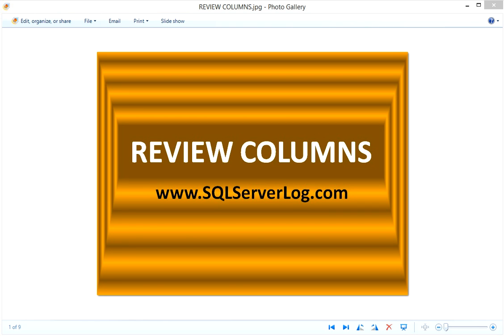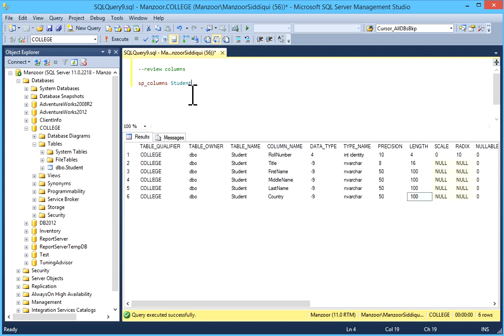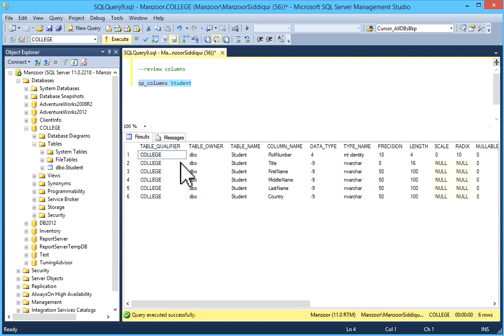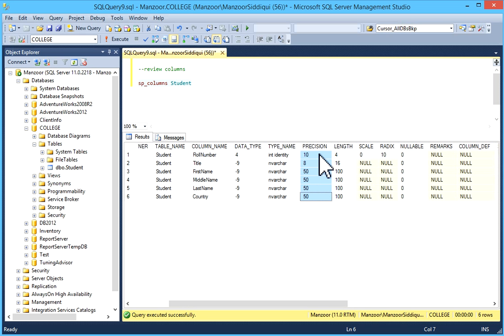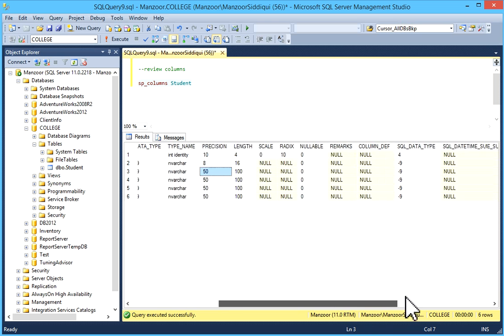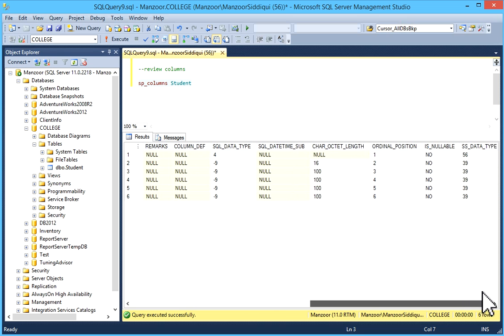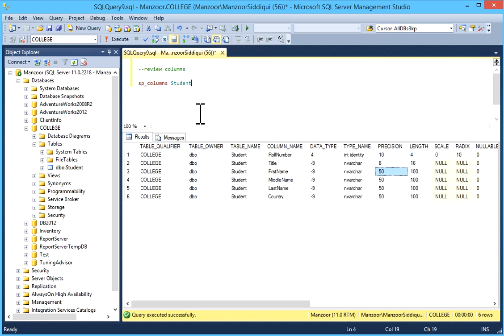9 - SQL Review Columns - Learn SQL from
Description:
This video is about SQL Review Columns in SQL Server [HD].